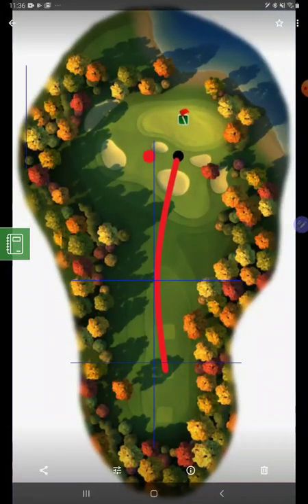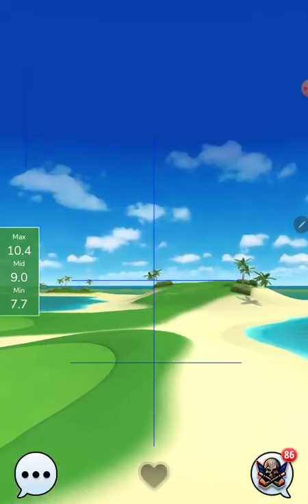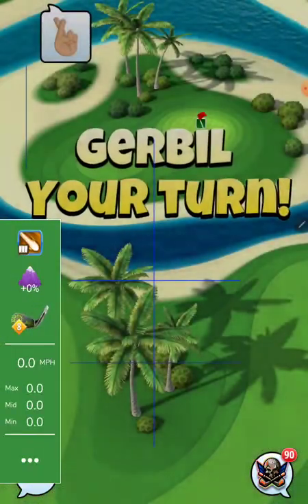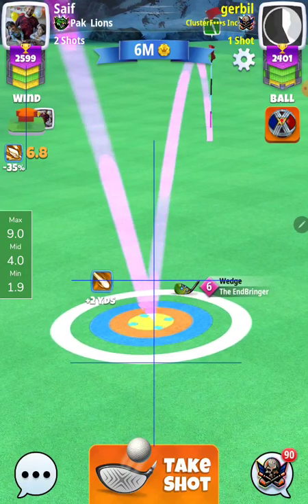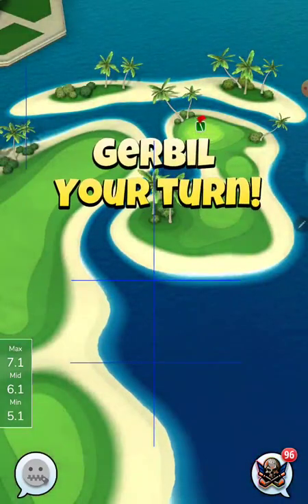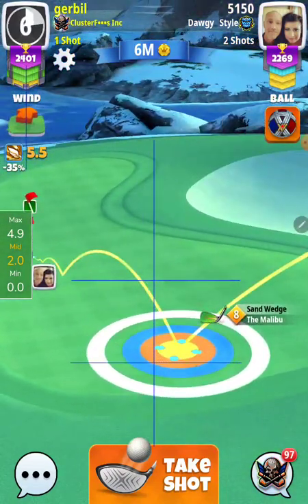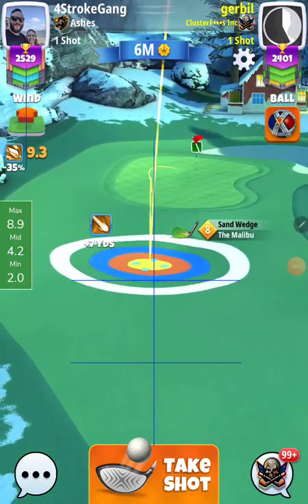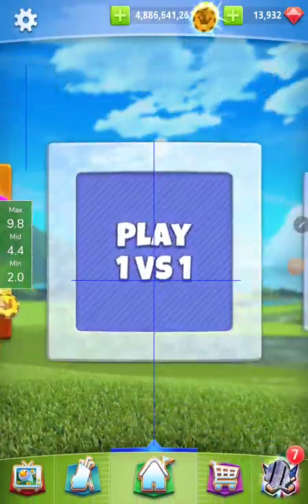Tour 10 with the rodent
Tour 10 cluster f***s